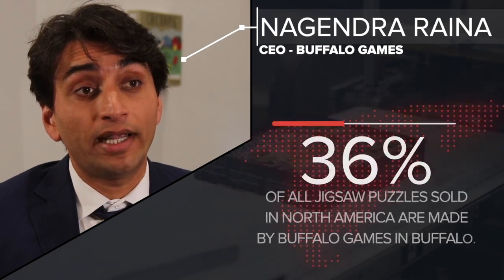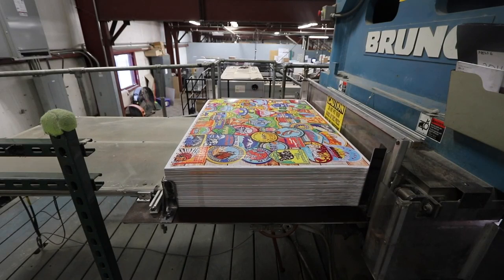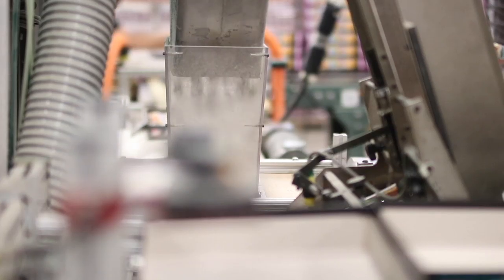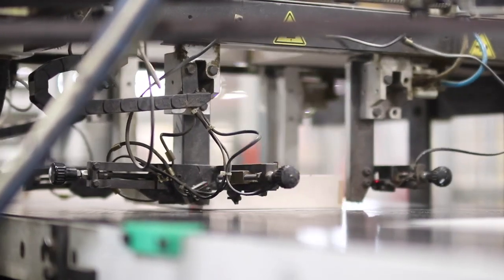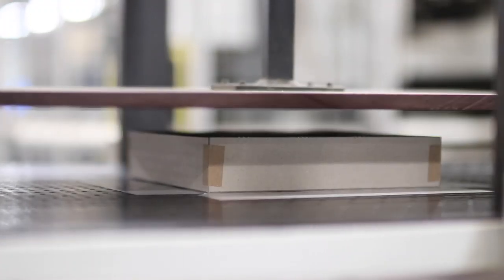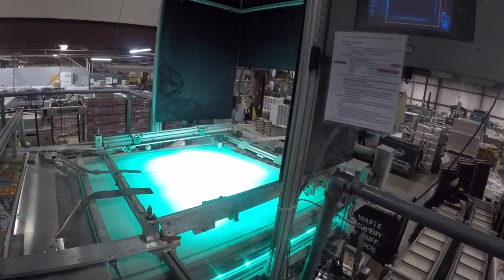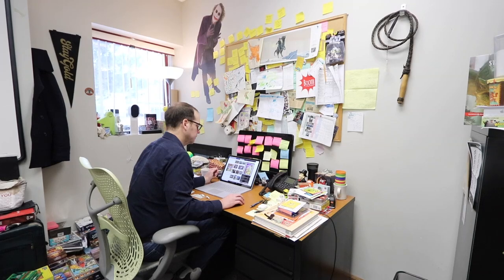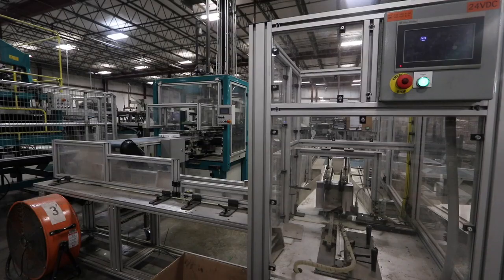How jigsaw puzzles are made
How are puzzles made? We can tell you how puzzles are made.
Buffalo-based Buffalo-games has made jigsaw puzzles since 1986, and every year they produce millions of jigsaw puzzles. WGRZ's Nate Benson tours the Buffalo manufacturer to learn how they produce millions of puzzle pieces with precision and ship them all over North America.